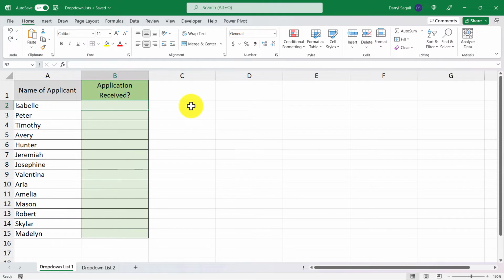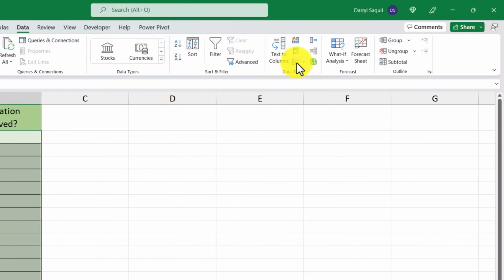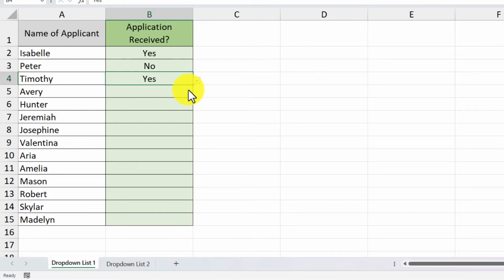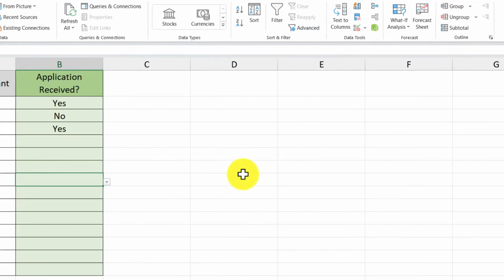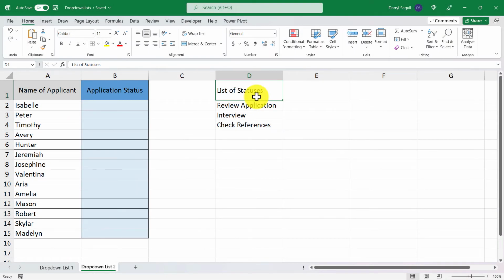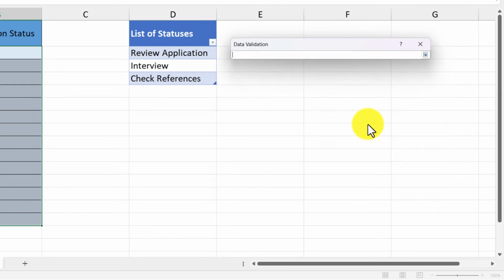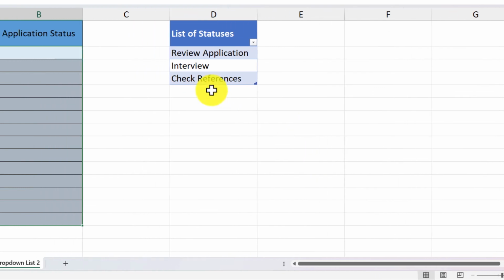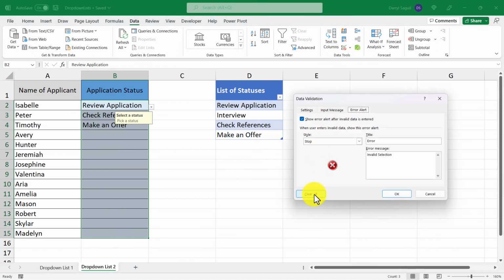SUPER SIMPLE Dropdown Lists In Excel! (Office 365)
⏰ Timestamps ⏰
00:00 Intro
00:48 Example 1 (Create Drop Down List, Input Message, and Custom Error Alert)
04:03 Example 2 (Add to the Drop Down List)
06:53 Wrap-Up

In this video, we're going to go through how to create a drop-down list from scratch. That means setting up the dropdown lists, creating input messages, and creating custom error alerts for incorrect entries. It only takes a few minutes to get a dropdown list set up and it will save you a ton of time in the future, so make sure to watch all the way to the end so you have all the information you need.

A drop-down list is a useful feature that allows you to select a value from a pre-defined list. This feature is useful when you are doing data entry type work, as it can save you a lot of time and effort. In this video, we'll go through how to create drop-down lists in Microsoft Excel, including how to create an input message and custom error alert, and how to add to an existing drop-down list.

Part 1: Creating a Drop-Down List

Step 1: The first step to creating a drop-down list is to create a list of values. You can create this list within the Data Validation dialogue box itself or reference cells in a worksheet.

Step 2: Once you have created your list of values, you need to select the cell where you want to create the drop-down list.

Step 3: Go to the Data tab on the Excel ribbon and within the Data Tools group click on the Data Validation button to open the Data Validation dialog box.

Step 5: In the Data Validation dialog box, select List from the Allow drop-down menu.

Step 6: In the Source field, enter the range of cells that contains the list of values then click OK.

Part 2: Creating an Input Message

Step 1: To create an input message, go back to the Data Validation dialog box by following the same steps as in Part 1.

Step 2: In the Data Validation dialog box, click on the Input Message tab.

Step 3: In the Title field, enter a title for your input message. In the Input Message field, enter the message you want to display then click OK.

Part 3: Creating a Custom Error Alert

Step 1: To create a custom error alert, go back to the Data Validation dialog box by following the same steps as in Part 1.

Step 2: In the Data Validation dialog box, click on the Error Alert tab.

Step 3: Choose a Style, Title, and Error Message then click OK.

Part 4: Adding to the Drop Down list

To add more options to pick from in the drop-down list, simply add the new option to the bottom of the existing list of options.